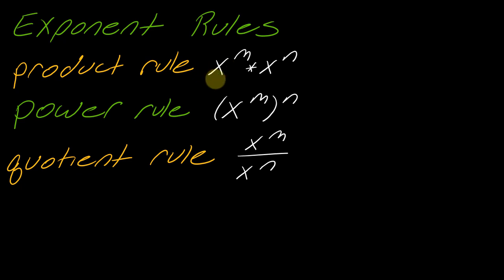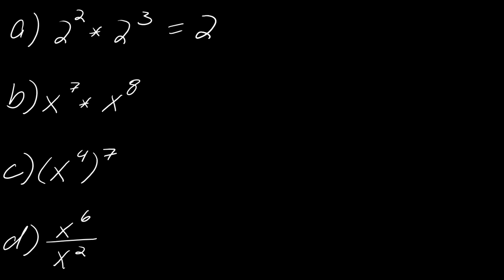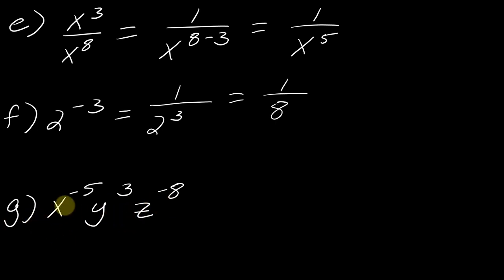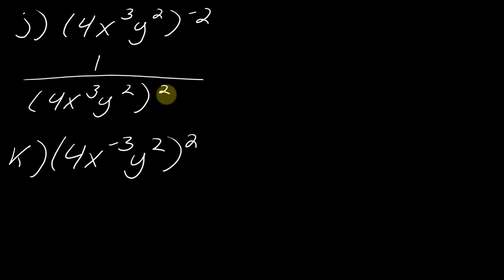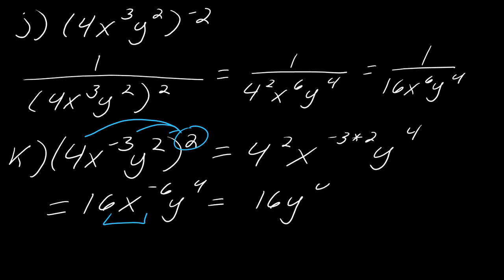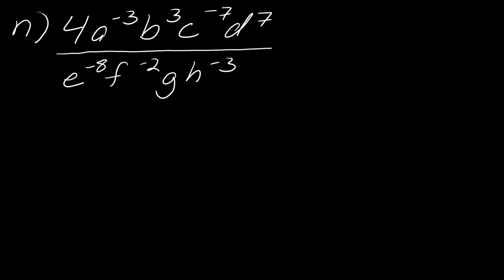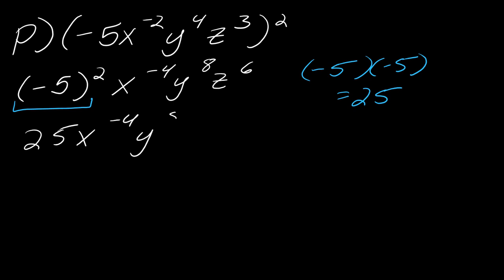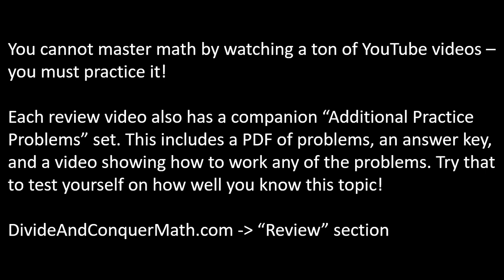Quick Review: Exponent Rules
A review of the rules for working with exponents for the ALEKS placement exam